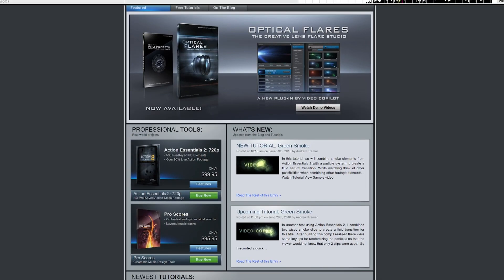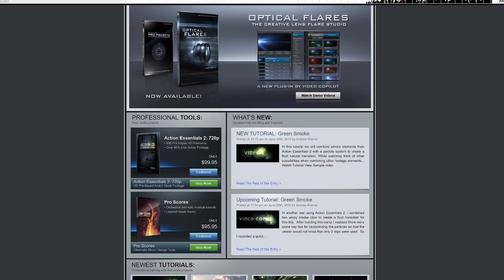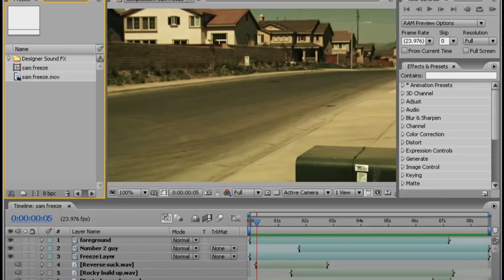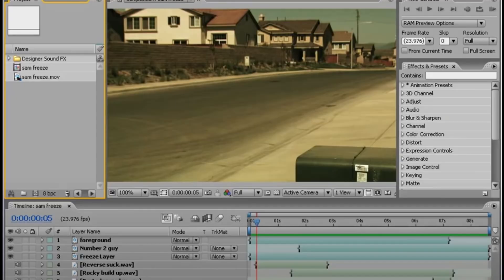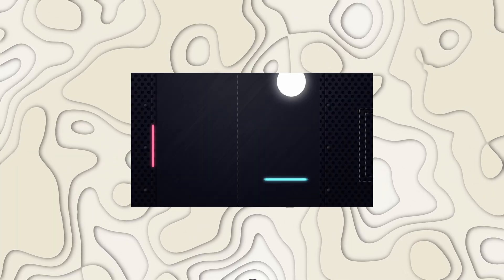I'm Going to War with After Effects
Do you want to leave After Effects behind? Wish you knew how to transfer your Ae knowledge to DaVinci Resolve and the fusion page?